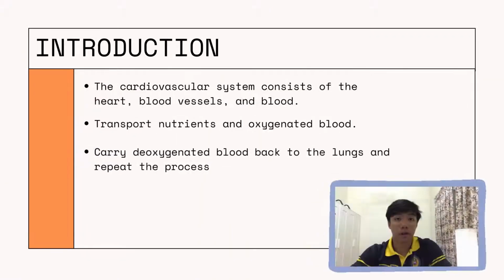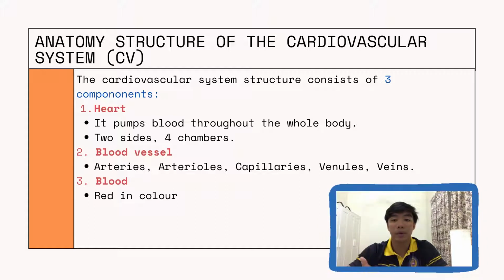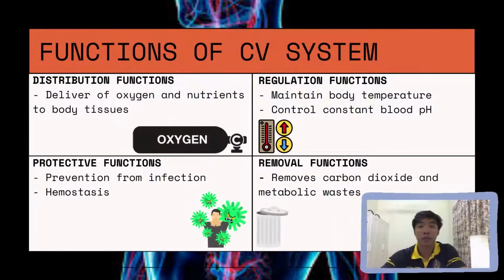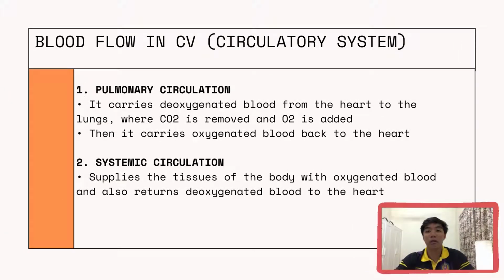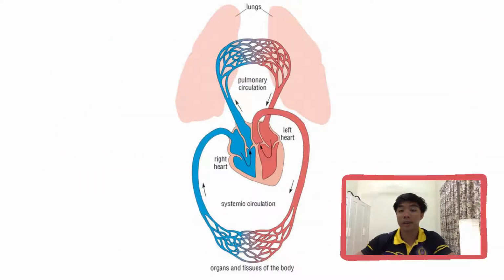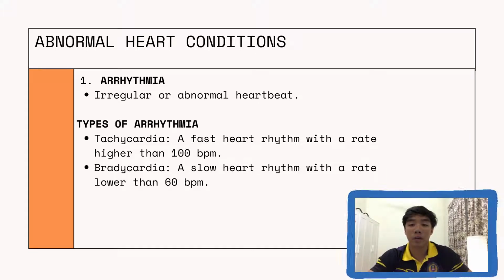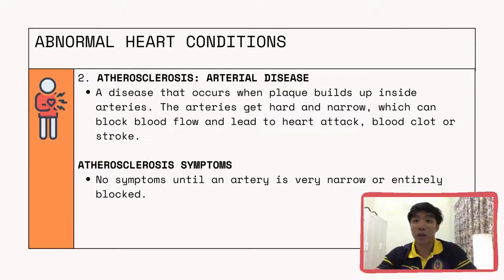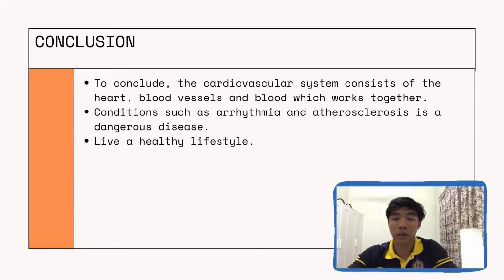CARDIOVASCULAR SYSTEM SPS135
MOHAMAD NAZRIN NAJIB
SPS135
SR1155D1